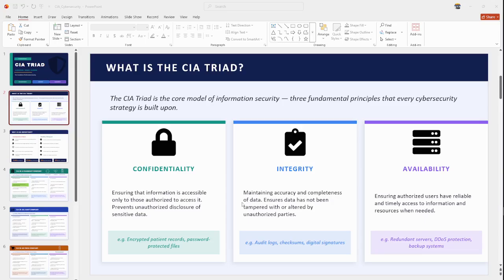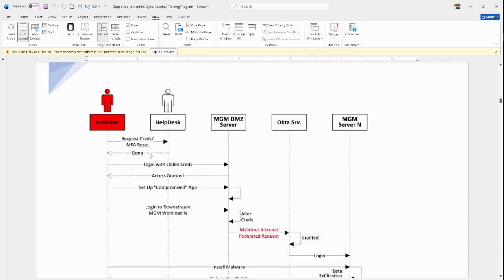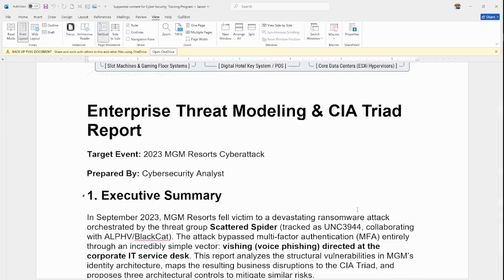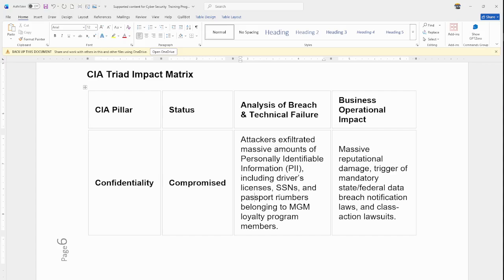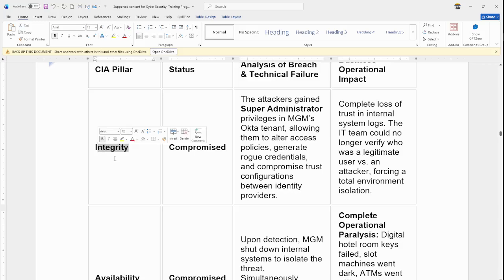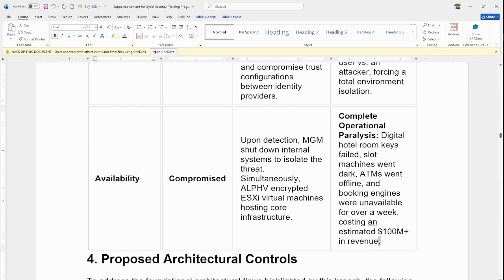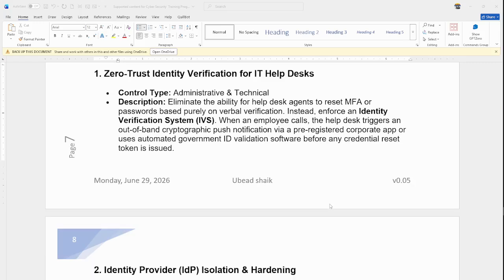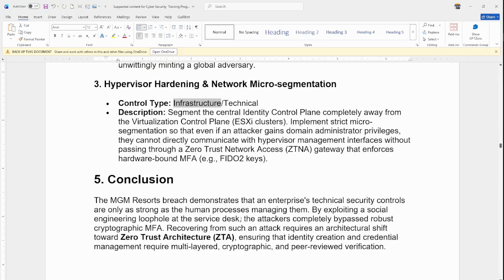CIA TRIAD - 2026 06 29 16 15 28